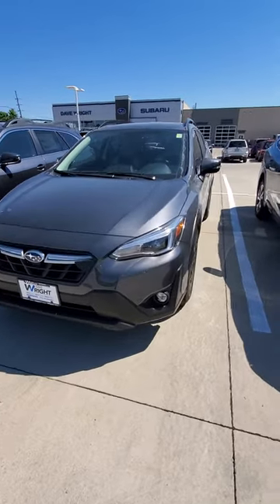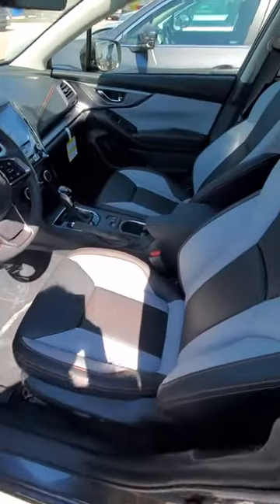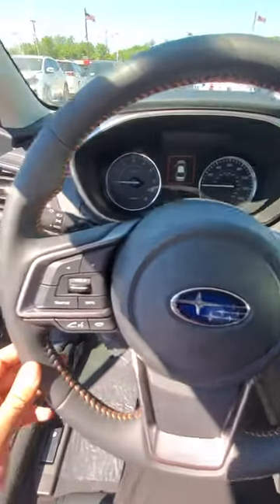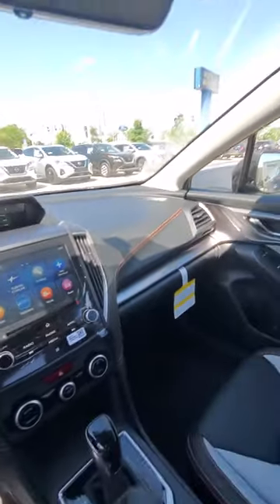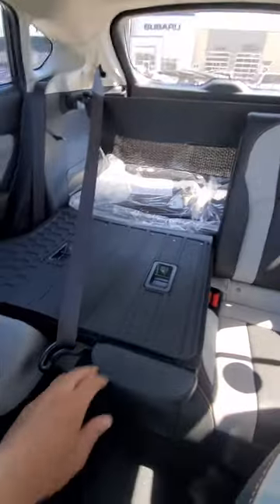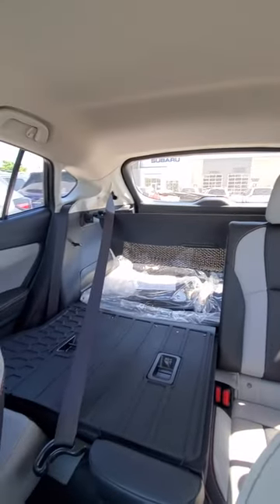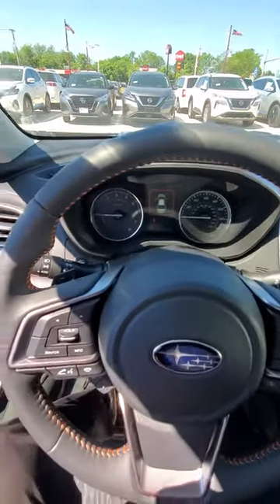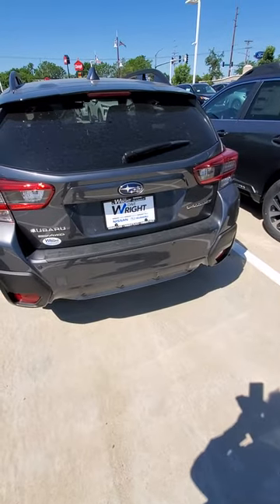2021 Crosstrek Limited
A nice view of the popular Crosstrek!